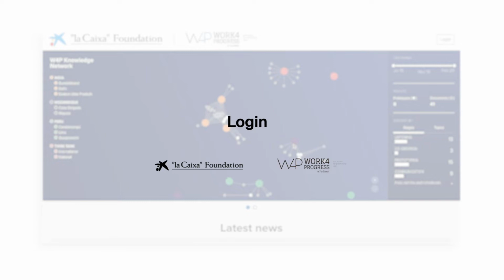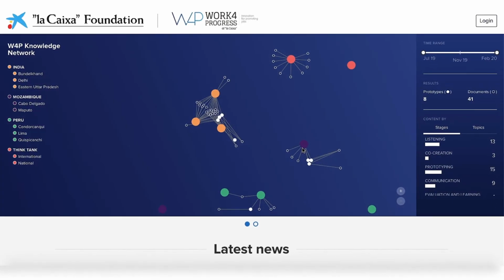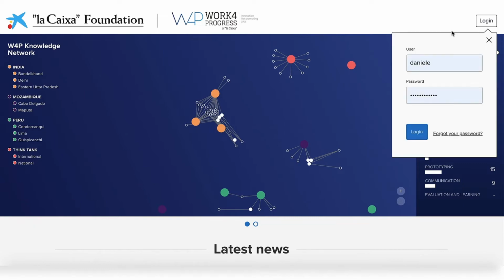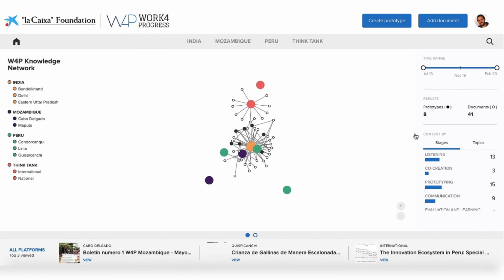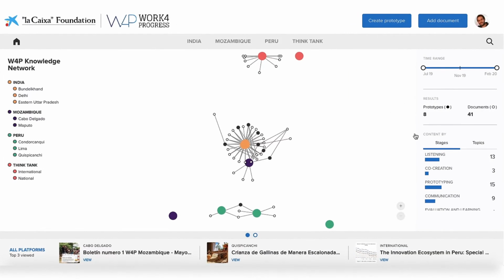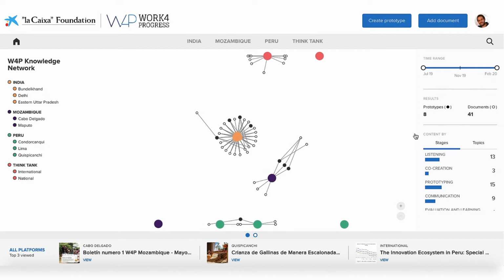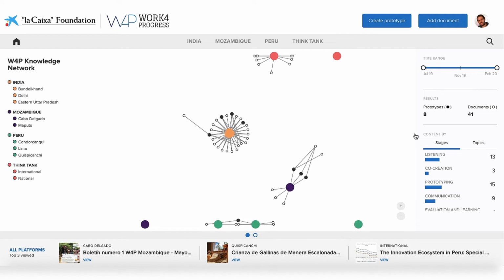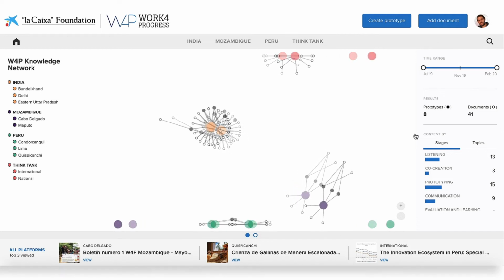Welcome to the Work4Progress Virtual l@b. INTRODUCTION AND LOGIN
Welcome the Virtual l@b of Work4Progress, a social network that will allow you to share information and knowledge with other members of the program. In the next few minutes I will show you how easy it is to use it.

This is the welcome page of Work4Progress. Here you will find the latests news and updates about Work4Progress.

• Now you are logged-in the Virtualab portal with your account
• First I will show you how to create content, such as documents and prototypes.

Afterwards, we can see how to look for information created by other users that might be useful for you. Before we start filling out the form, I want to point out an important concept. It is not mandatory to fill out all the fields in a prototype or document at the same time. You can do it in several days or sessions. For instance, it could be easier to fill out the basic informations of a prototype and add a cover image first and then move on with all the complete financial details in second time.